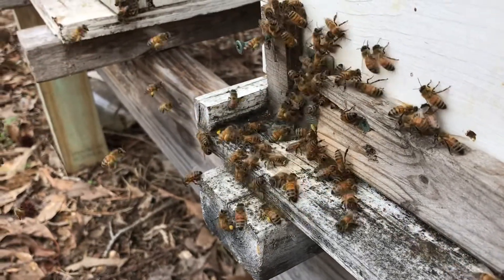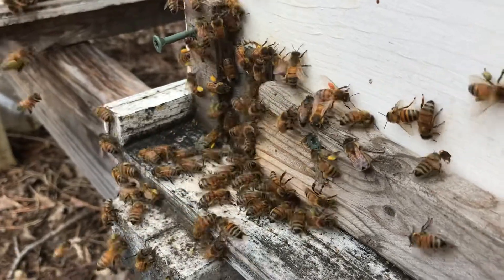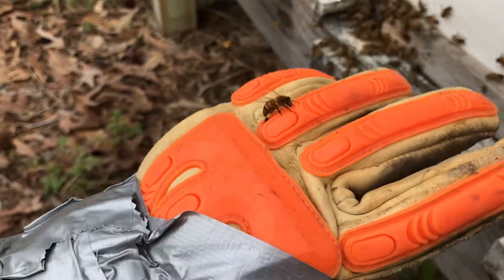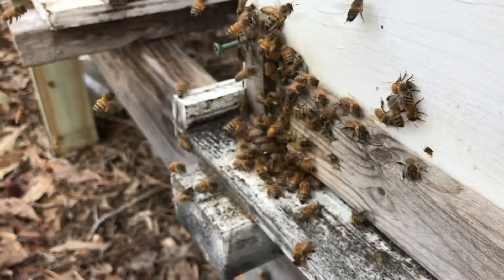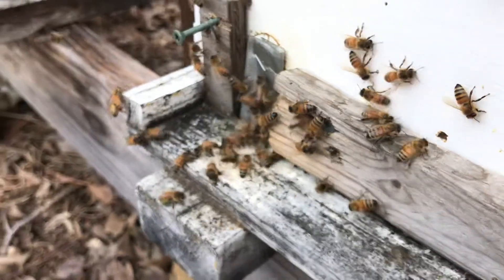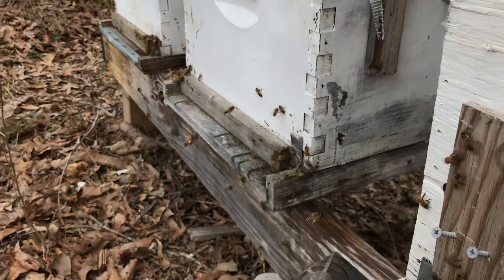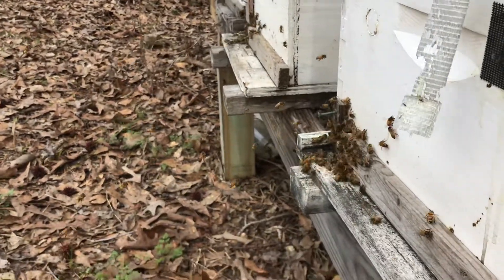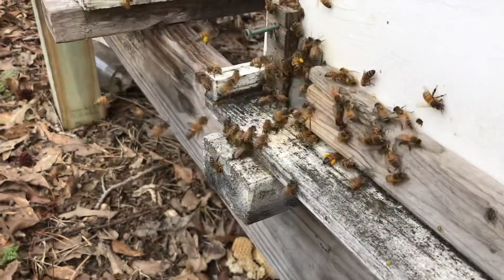Hello Pollen! Honey Bee Check Up Feb 25, 2020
The bees are looking good! Check out all of the pollen coming in!